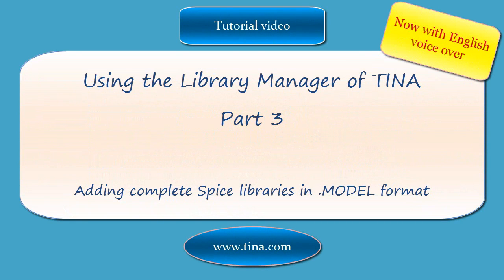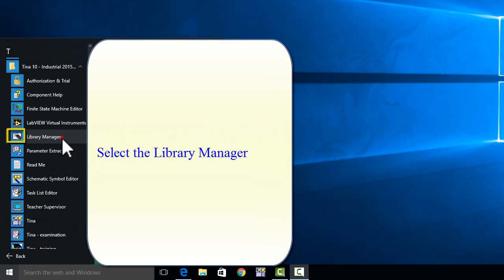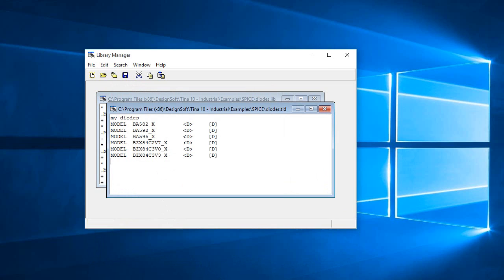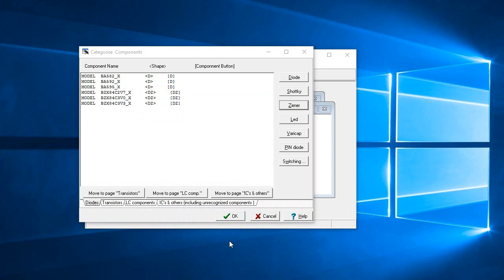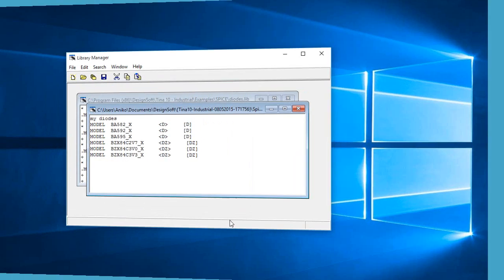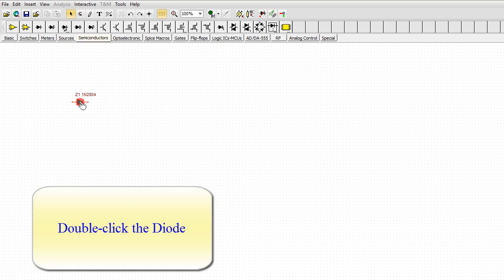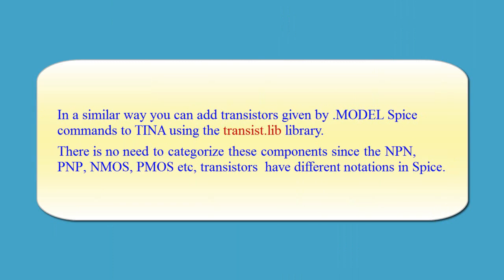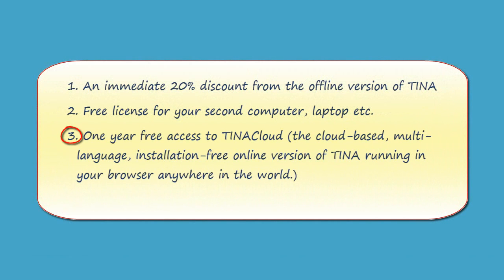Using the Library Manager of TINA, part 3: Adding complete Spice libraries in .MODEL format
Semiconductor device manufactures often provide models for their components in .MODEL format. These are normally placed in a text file (also called library) containing many .MODEL instructions.

In this tutorial video we will show how to add such libraries to TINA. Of course you can also create your own models in .MODEL format and add to TINA in a similar way.

1.One year free access to TINACloud (the cloud-based, multi-language, installation-free online version of TINA now running in your browser anywhere in the world.)
3.Free license for your second computer, laptop etc.